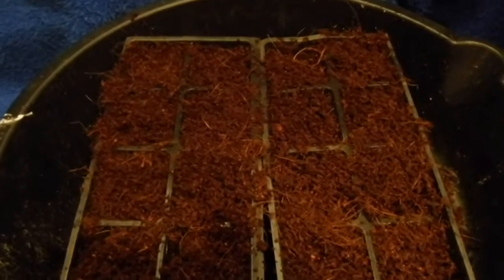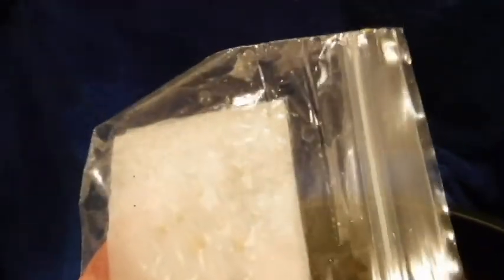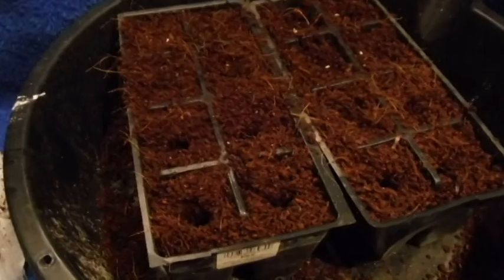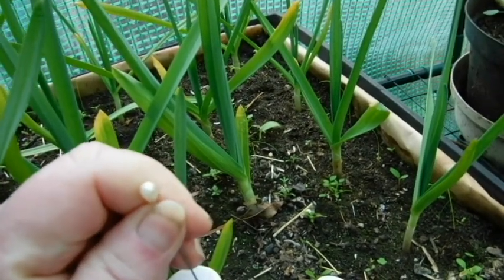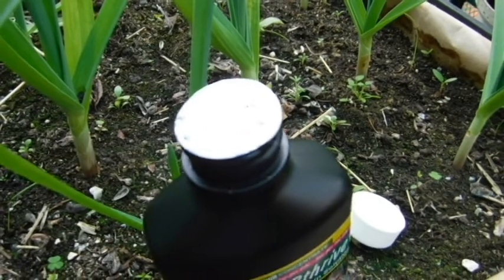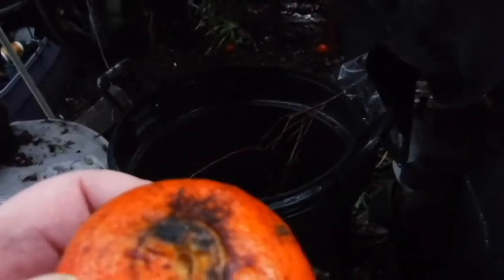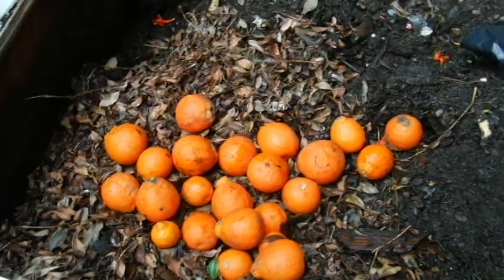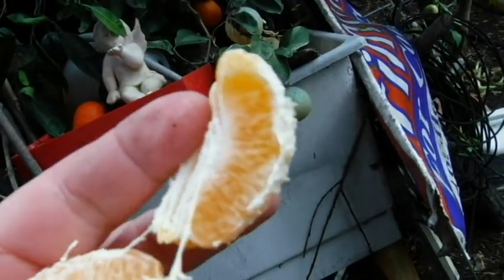POOR POOR TANGELOS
Can you put citrus in compost?
I was wrong - Not only can you put citrus peelings in a compost pile, they are good for your compost too. Citrus peelings have gotten a bad rap in composting due in part to the fact that it can take a long time for the peels to break down. in Lemon Grove CA zone 10 B